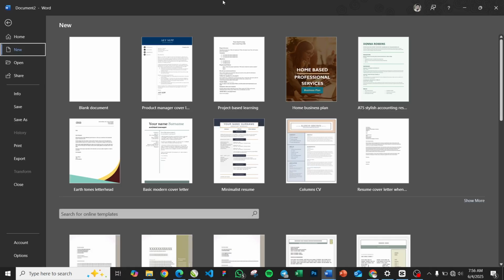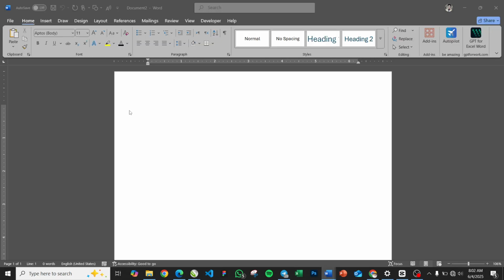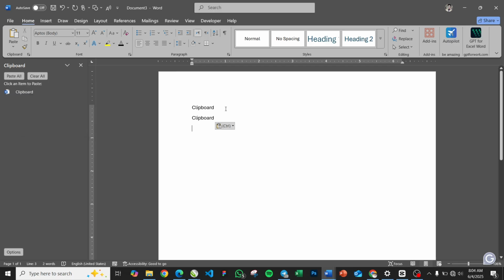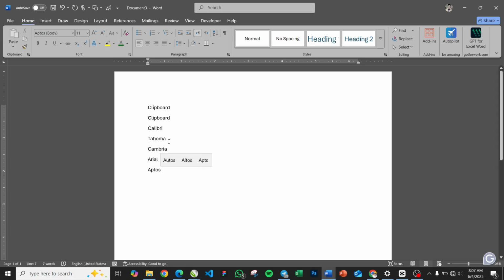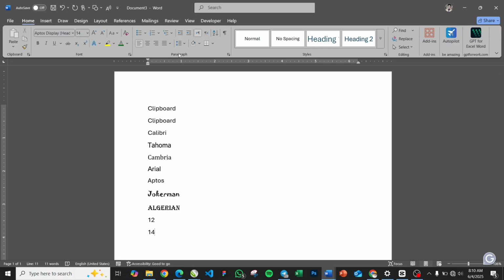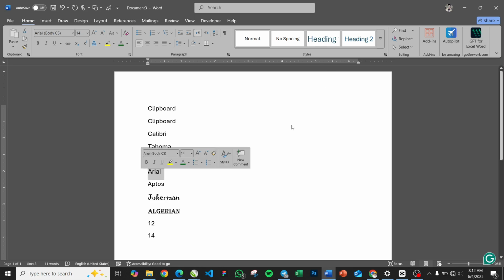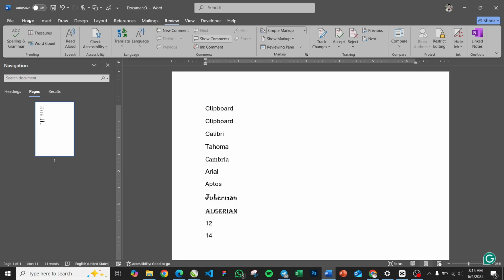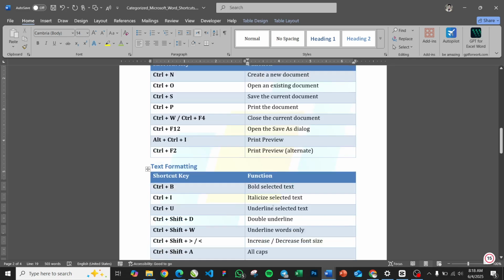Microsoft Word Layout and Shortcuts for Beginners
In this video, you’ll learn the basic layout of Microsoft Word and discover essential keyboard shortcuts that will save you time and improve your productivity.

🧠 What you’ll learn:
✅ Understanding the Word interface (ribbon, tabs, and tools)
✅ Text/paragraph formatting and layout options (position, orientation, spacing)
✅ Common formatting tools (bold, italics, alignment, lists)
✅ Time-saving keyboard shortcuts every beginner should know

Whether you're a student, teacher, office worker, or someone just getting started, this video will help you build confidence using Microsoft Word effectively.

📑Chapters
00:00:00 Introduction
00:02:31 Getting started with a blank document.
00:03:08 The application interface.
00:03:54 Typography: Selecting fonts.
00:10:40 Paragraphs: Styling, positioning and spacing
00:12:48 Styles and headings
00:15:46 Keyboard Shortcuts